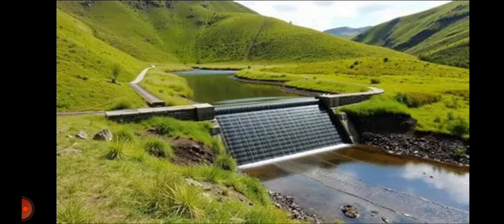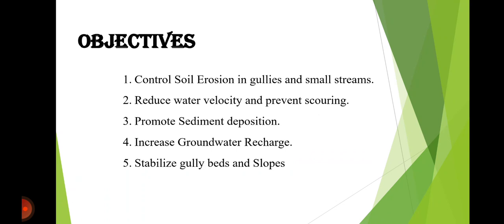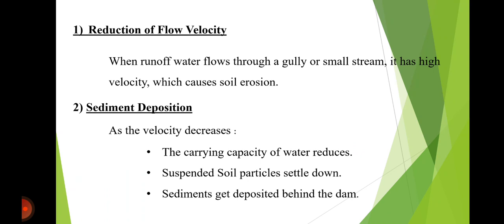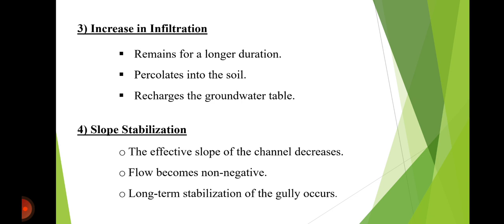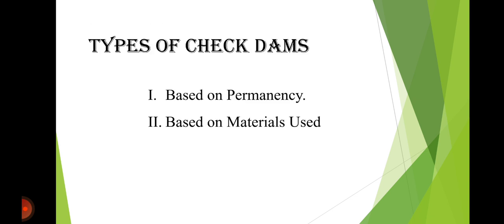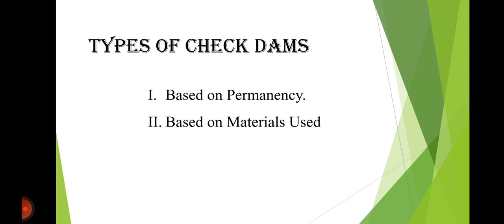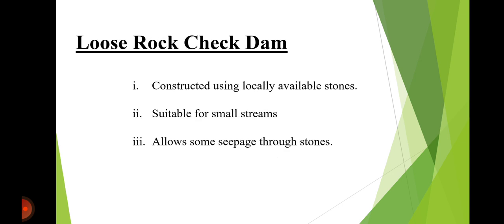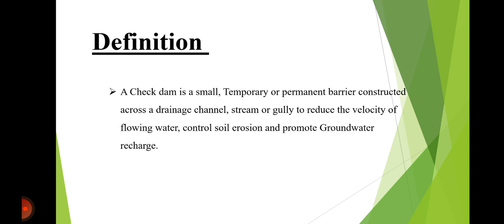Check Dams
Ms.Reshmi/Agri